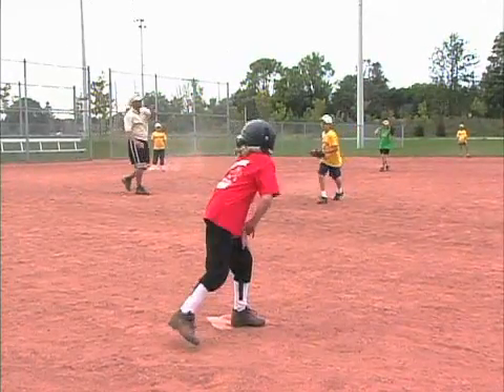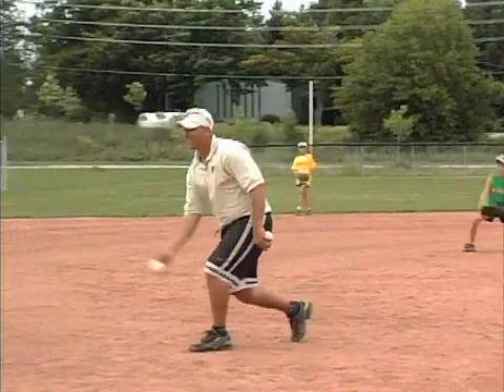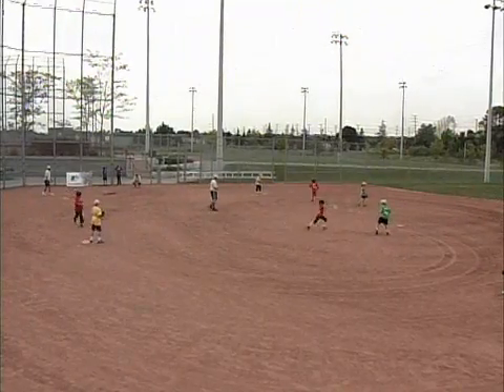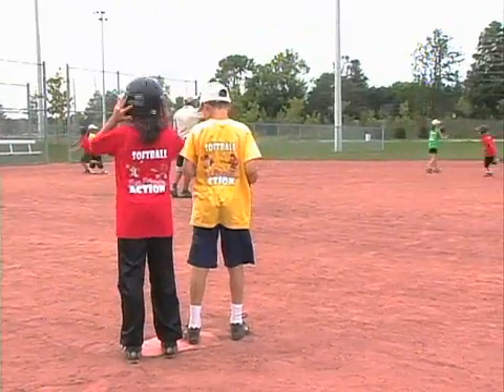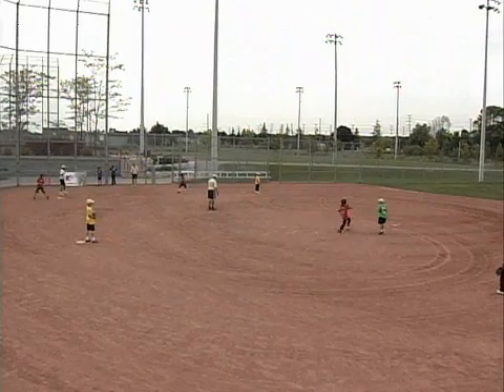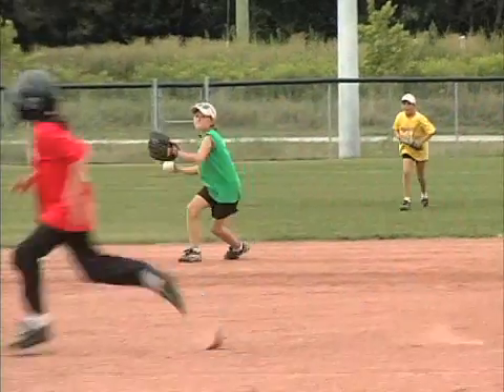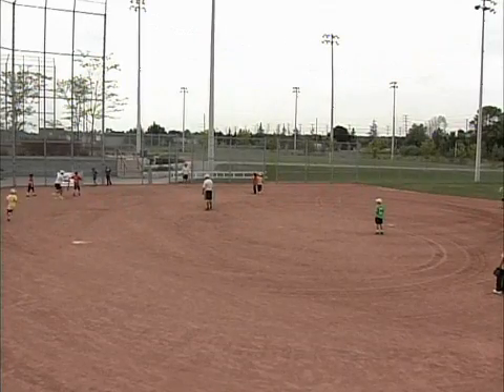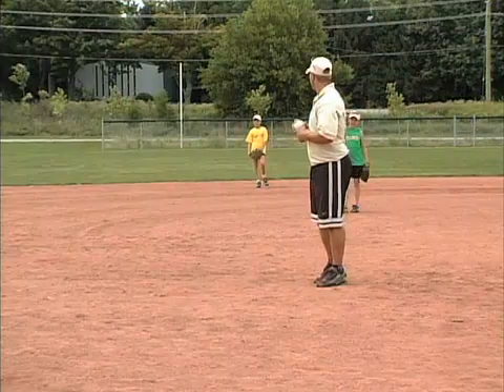Ten Minute Softball